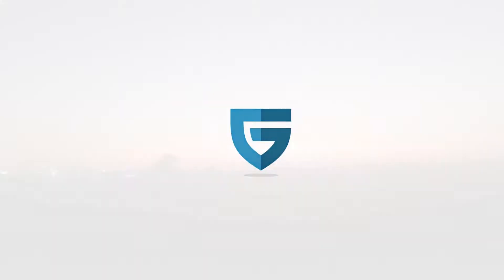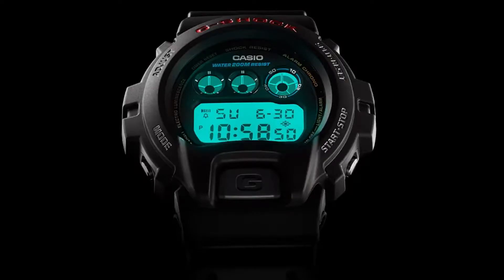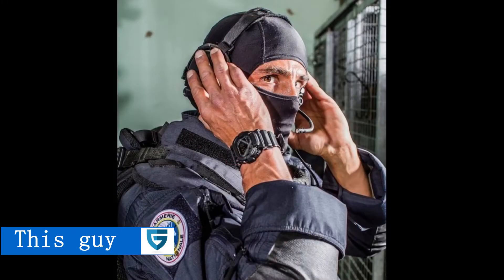Casio G-Shock 6900 (Honest 3 year watch review)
Casio G-Shock 6900

Specifications

Basic Information:

Weight
63 g

Band: Resin

Shock Resistant and Water resistance

Time adjustment
Radio-controlled Watch; Multi band 6
Power supply and battery life
Solar powered

World time
31 time zones (48 cities + coordinated universal time), city code display, daylight saving on/off

Stopwatch
1/100-second stopwatch

Timer
Countdown timer

Countdown start time setting range: 1 minute to 24 hours (1-minute increments and 1-hour increments)

Alarm/hourly time signal
Daily alarms (4 alarms and 1 snooze alarm)

Light:
Electro-luminescent backlight
Full auto EL light, afterglow

Mute feature

Energy saving feature
Power Saving
(display goes blank to save power when the watch is left in the dark)

Approx. battery operating time:
9 months on rechargeable battery (operation period with normal use without exposure to light after charge)

26 months on rechargeable battery (operation period when stored in total darkness with the power save function on after full charge)

Accuracy: ±15 seconds per month (with no signal calibration)

Other features:
12/24-hour format

Regular timekeeping:
Hour, minute, second, pm, month, date, day